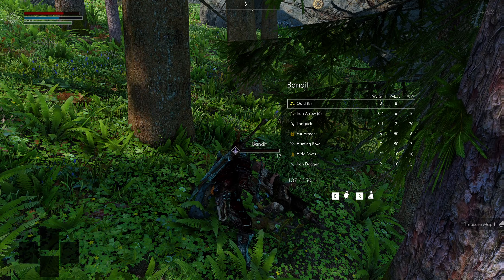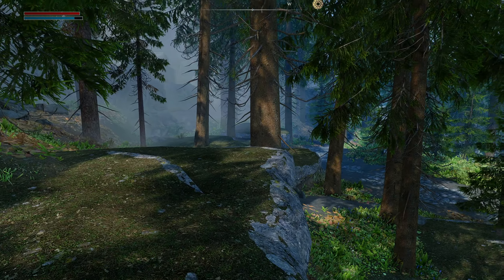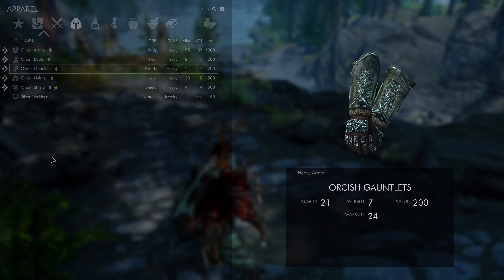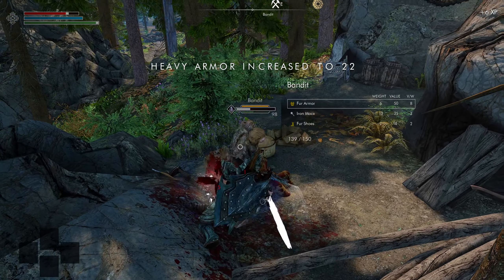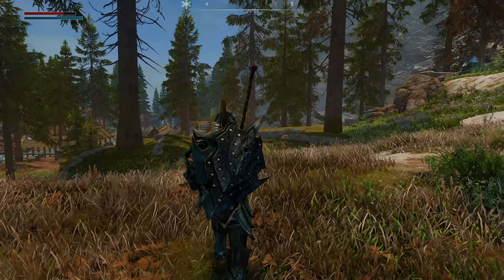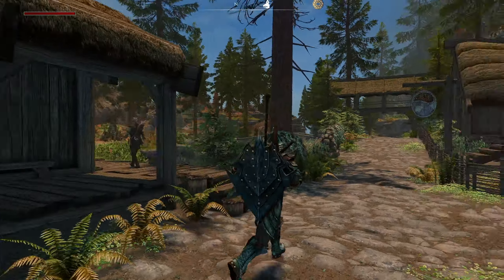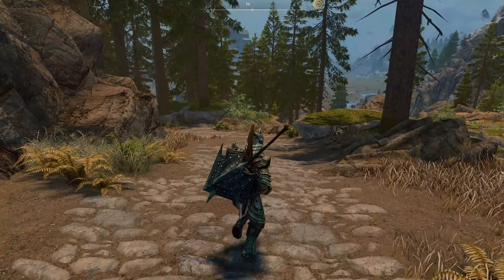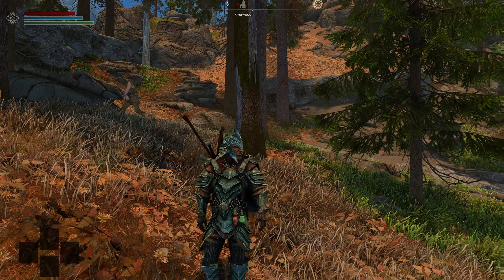Play MODERNIZED Skyrim Without FRYING your GPU | ElmoRim | Who's It For?